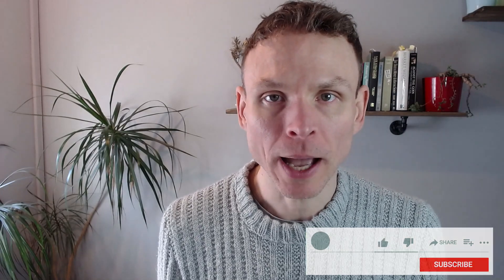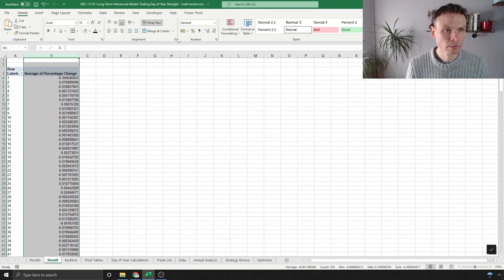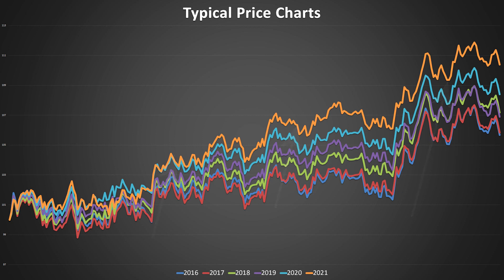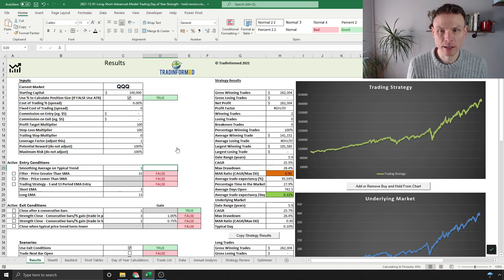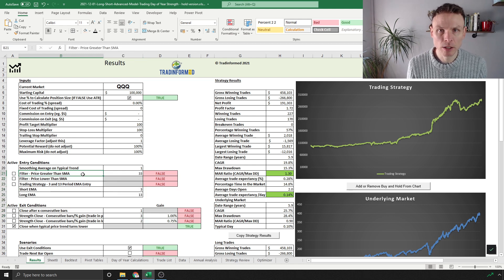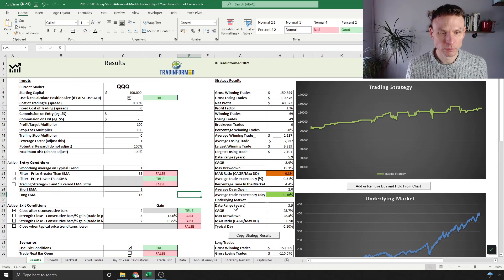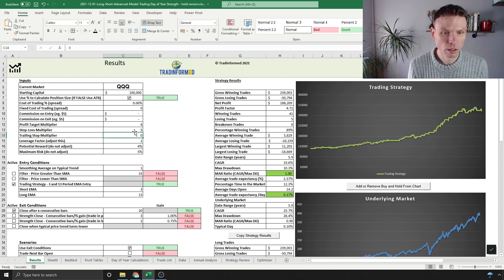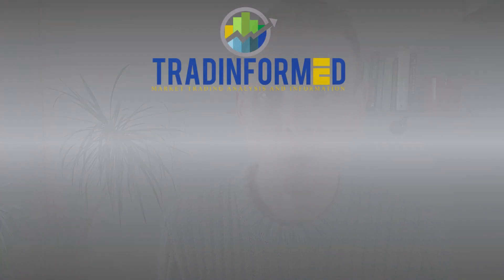Improve Your Trading Today | Follow The Seasonal Price Trends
Want an easy way to improve your trading today? This video is for you.

In this video, I’ll show you how you can easily get better trading results just by paying attention to the time of year.

This is what you'll get:

Step-by-step easy explanation of how to calculate the typical price for any market throughout the trading year.

See my results using the QQQ ETF. I run multiple scenarios in this video and you can see exactly the results that I got in my analysis.

Learn how you can do all this yourself.